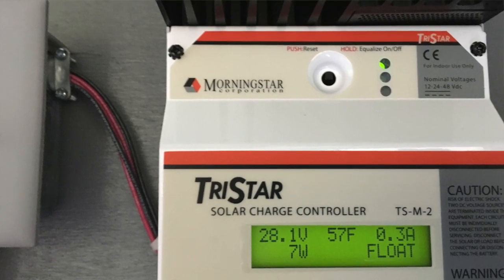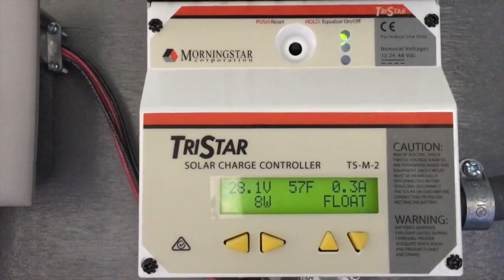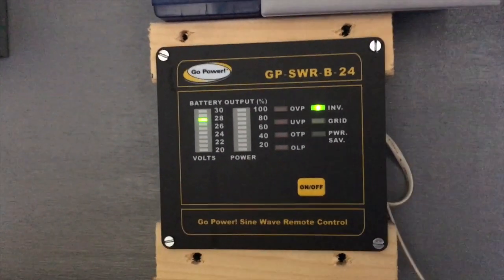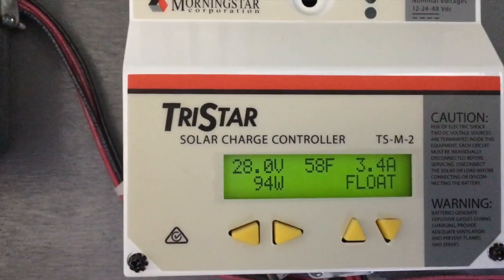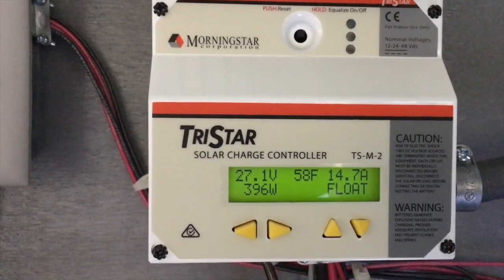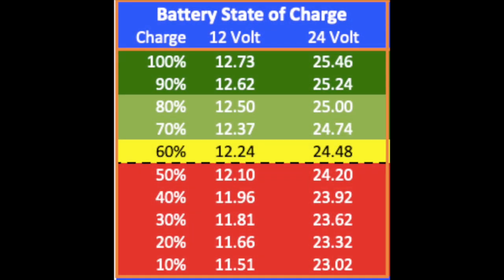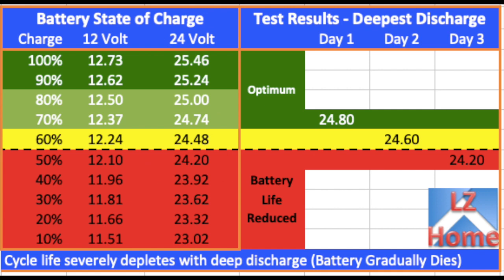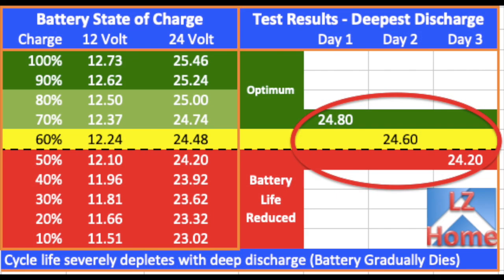Off-Grid Solar Test - Shocking Results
This is a test of my off-grid solar and the results were shocking. Living in a hurricane zone I have multiple generators which I test on a regular basis but this is the first test of my backup solar system at full load. The primary load is my RV which is running a full-time dehumidifier along with some outdoor 12 volt LED lighting.  I have performed tests before without the dehumidifier so these results were quite a wakeup call for me.

System description: 8 100w Renogy Solar Panels, 4 155AH VMAX TANK AGM Batteries, Morningstar TriStar 60amp Charge Controller and 2000 watt GoPower Inverter.
Watch all the way to the end for the results that I think my surprise you.

Digital AC/DC Clamp Meter
Battery Cable Crimp Tool 10-Ton
Electrical Cable Cutter

Renogy 100 Watt 12 Volt Monocrystalline Solar Panel, Compact
VMAX SLR 155 AGM 12 volt Deep Cycle Solar Battery

Connect with Landing Zone Home